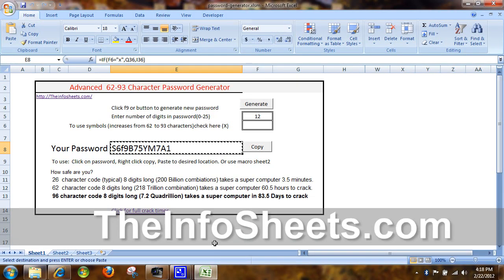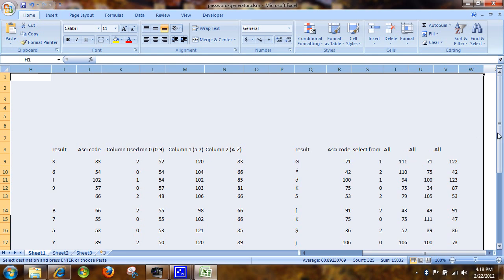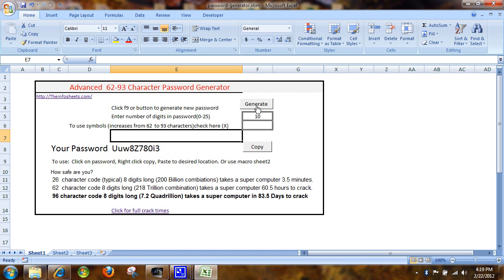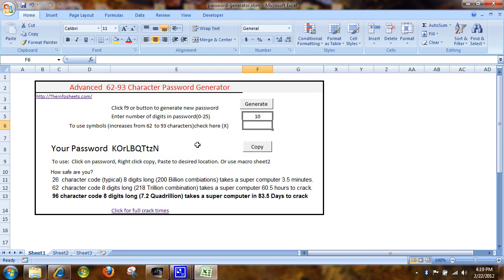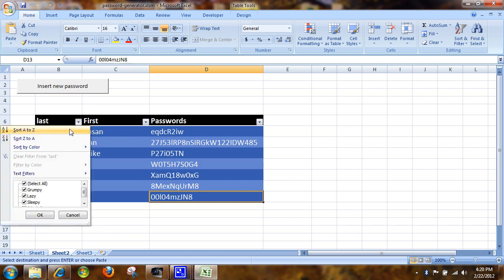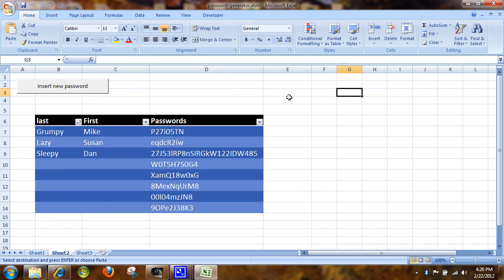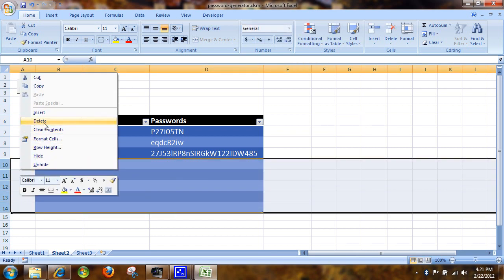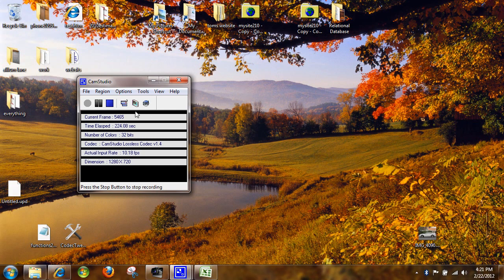Password Generator Excel 2007 with paste and length settings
This is a demo of an Excel 2007 macro enabled downloadable password generator.  It has setttings of length 1-25 with and without symbols.  It has auto paste without changeing settings to allow repeat pasteing to any sheet.  Video also shows how it was designed.